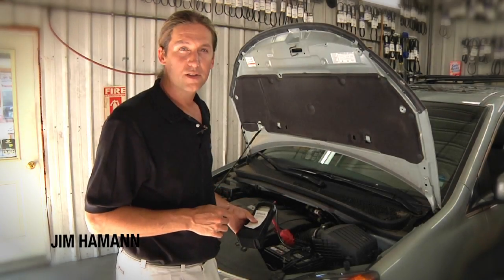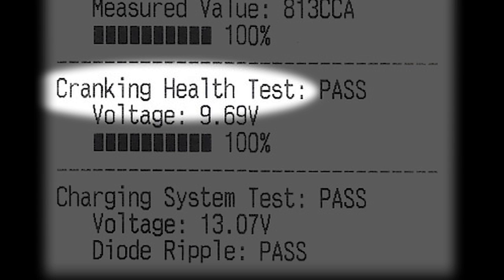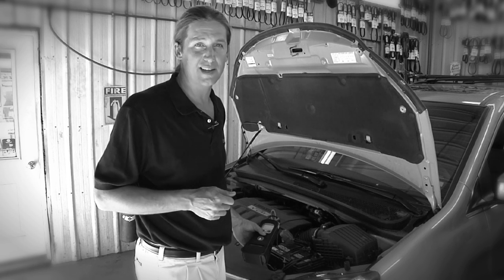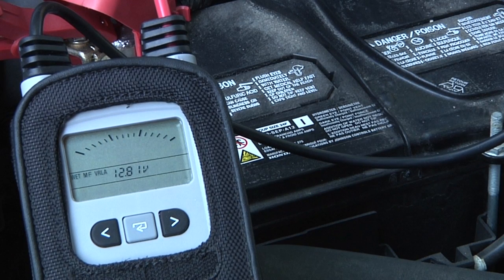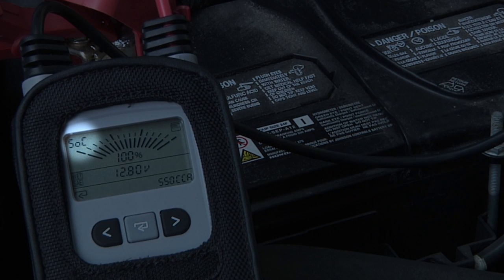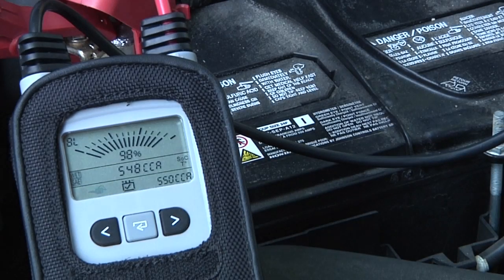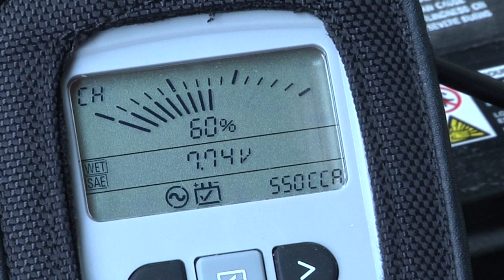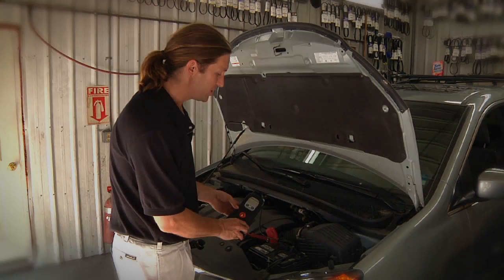Operation video for Argus AA500PWP Exide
This video shows the operation of the Argus Analyzers AA500PWP battery tester.  The details of the video are designed for Exide customers.